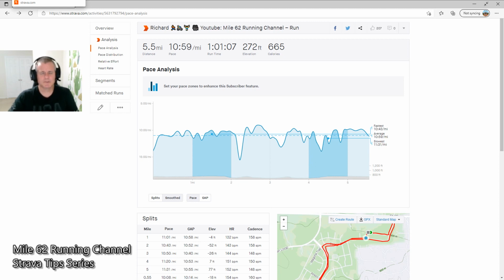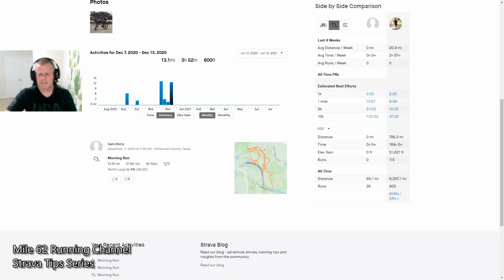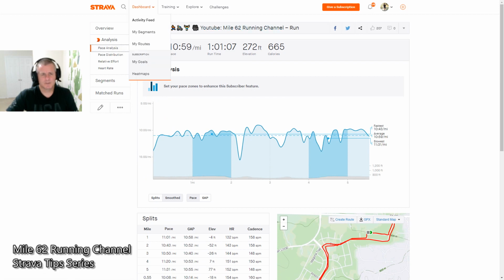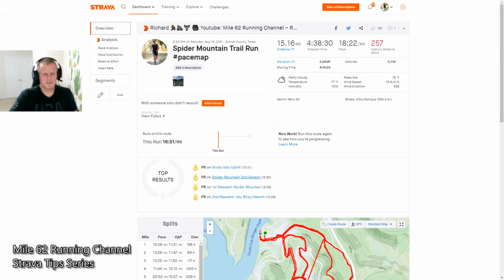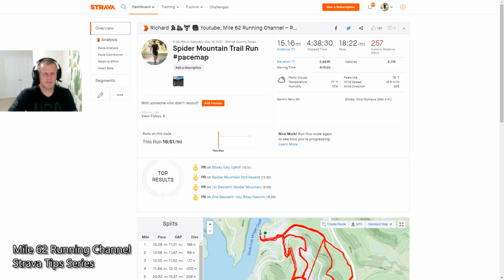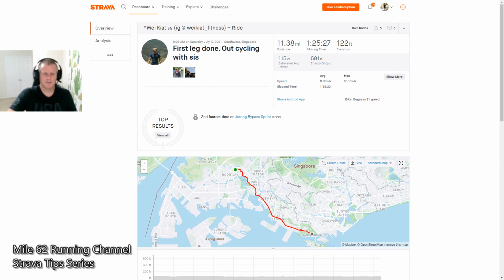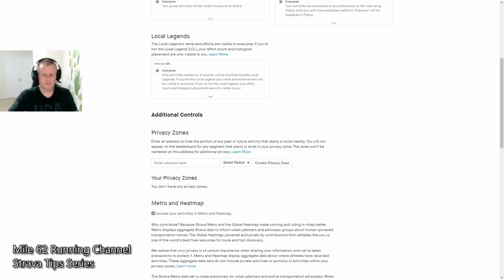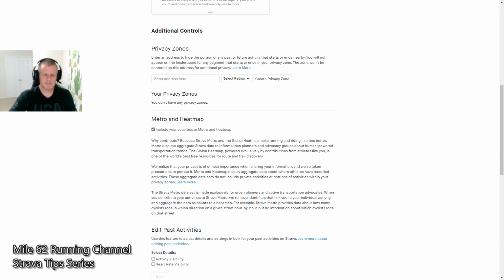Boost Your Strava Game: Athlete Comparison Hack!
Boost Your Strava Performance: Compare Yourself to Other Athletes
This video provides tips to take your Strava experience to the next level. Learn how to use the pace comparison tool to analyze your performance against any other athlete on Strava. Discover the power of the Strava Kudos bomb to easily give recognition to everyone in your run group. Understand Strava membership perks like automatic weather data tracking. Implement privacy settings and zones to address security concerns. With practical insights on features like comparing devices used and the Flyby tool, this content helps you maximize Strava’s capabilities for tracking runs, rides, and fitness progress.

CHAPTERS:
0:00 - Introduction to Athlete Comparison
0:28 - Athlete Performance Metrics
4:19 - Social Encouragement in Sports
5:13 - Impact of Weather on Training
7:17 - Setting Up Privacy Zones for Safety
9:56 - Conclusion and Final Thoughts